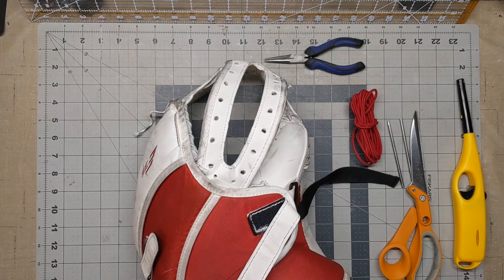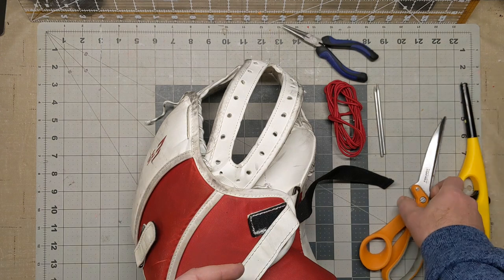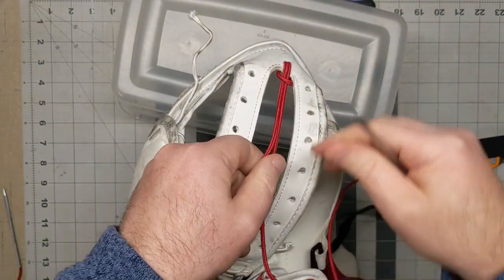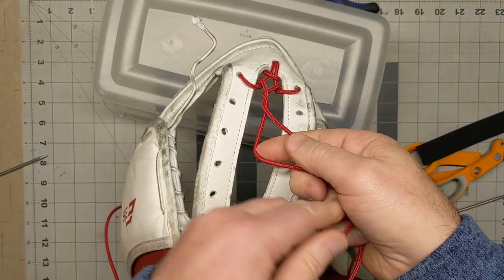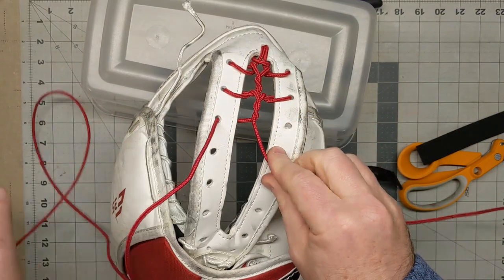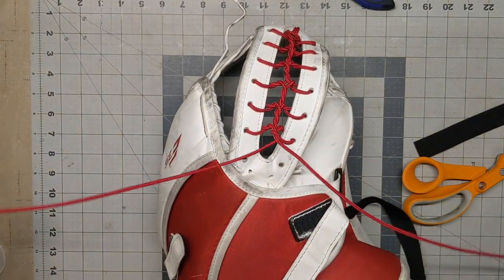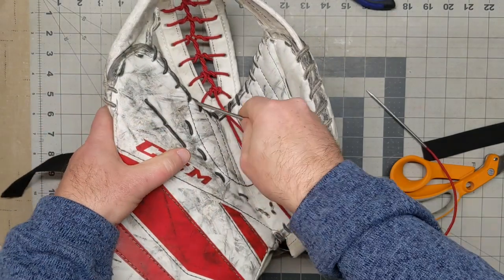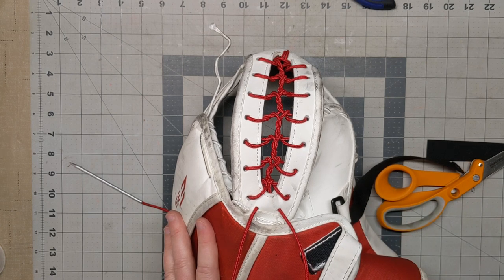How to Re-Lace the Center of a Double T Web on a CCM Glove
In this video, I'll show you how to re-lace the center portion of a double-T web on a CCM glove.  This is the same technique used on Reebok and True gloves as well - and in fact you could use it for any glove if you wish!  Other brands use different lacing techniques and I'll cover those in later videos.

I didn't cover pocket re-lacing in this video because there are already several good ones out there.  In this one, Dana at Got Hockey demonstrates how to do it and even shows you how to do the center lacing on a Brian's glove